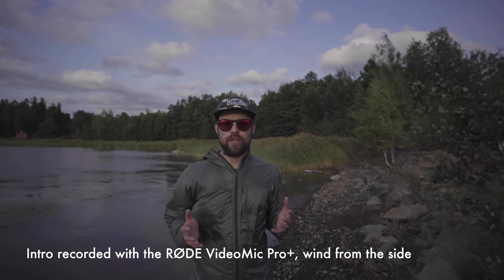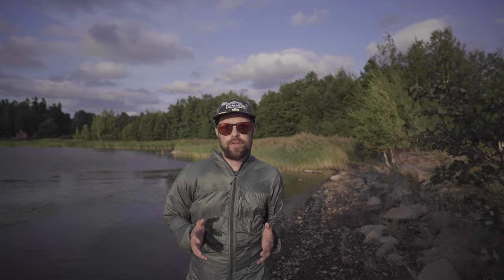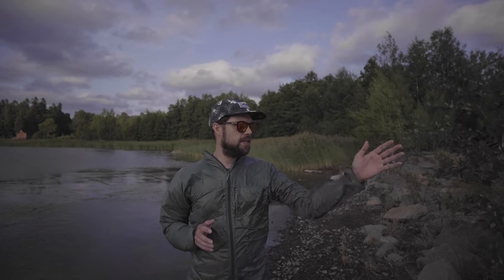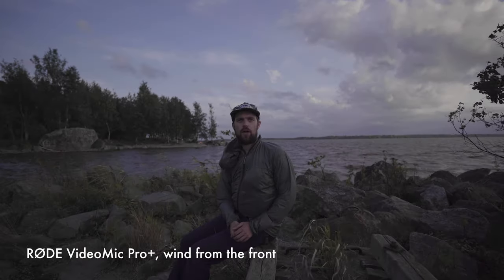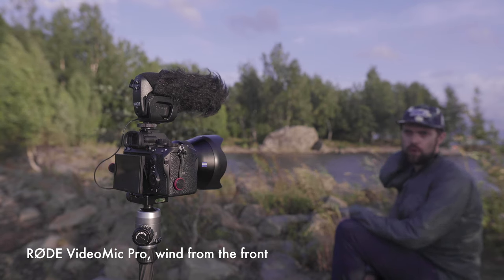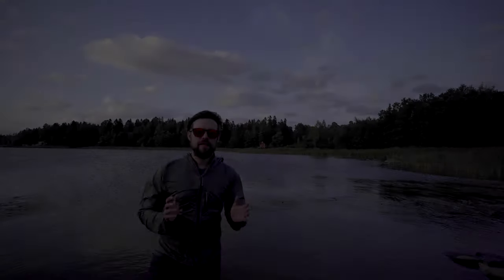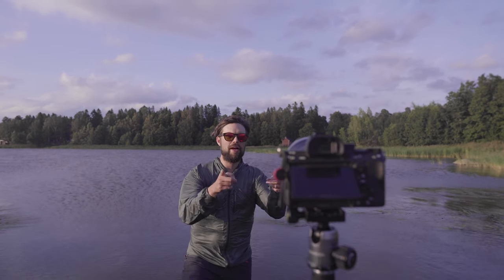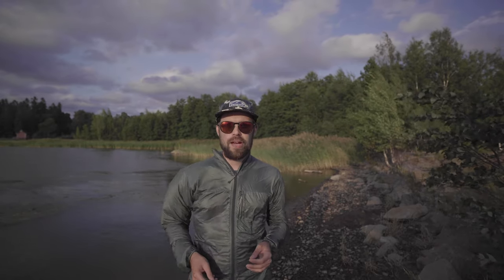Audio Test with Four Microphones in Strong Wind | RØDE VideoMic Pro+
Wind. It's always there where I am, and in my videos it is something I try to minimize. Good audio is almost more important than great filming, hence I made this comparison video of the four mics I own - the RØDE VideoMic Pro+, RØDE VideoMic Pro, RØDE VideoMicro and the Sony A7III camera mic - and show how they perform in strong wind which is coming from the front, back and side. Judge for yourself which one sounds best in the wind!

If you liked this Video, and it helped you decide which Microphone is best for your needs, consider buying it via one of my Affiliate Links at no extra costs to you:

RØDE VideoMic Pro

RØDE VideoMicro